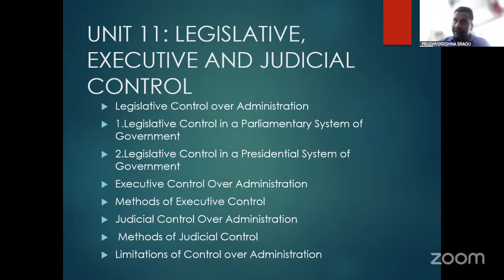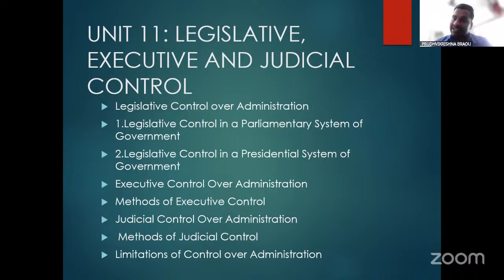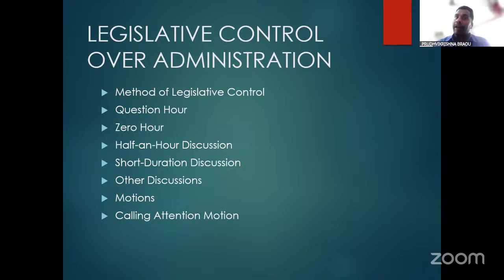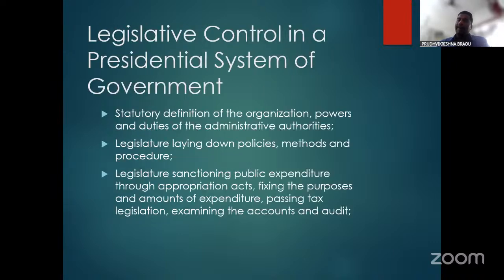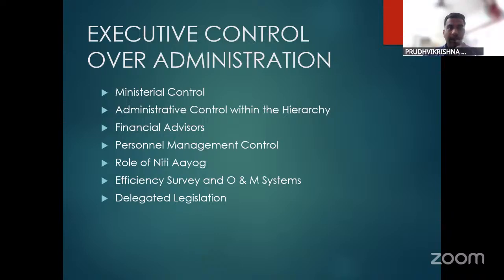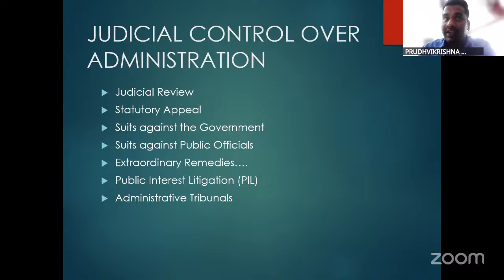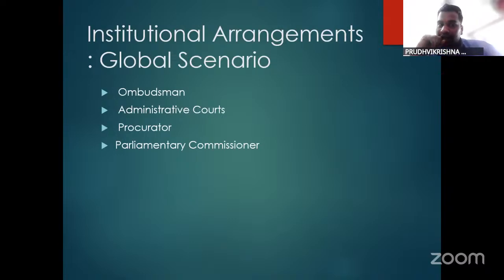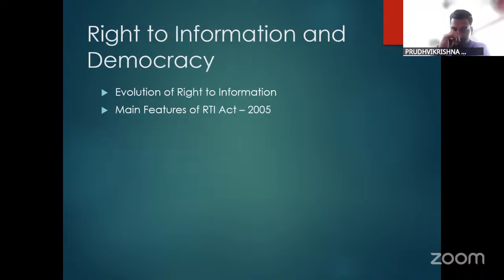UG 3rd SEM : Pub.Admn.(E/M)